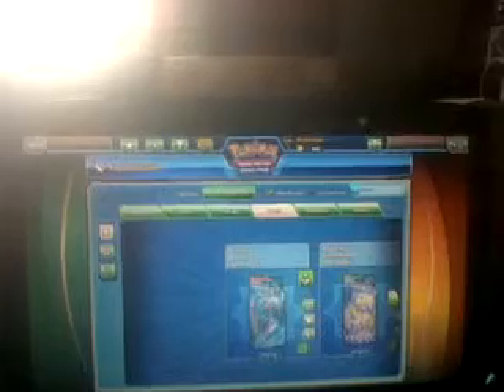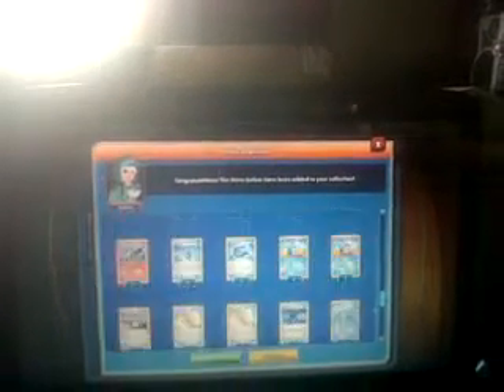Pokemon cards Online unveiled part 1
Well this is for pokemon trading card game online as I have been doing codes for pokemon cards as I have finally got the set so here's the first part of the show... More to come on the show. \m/